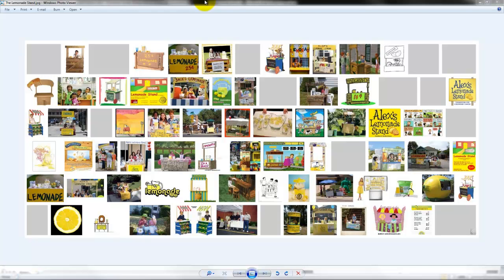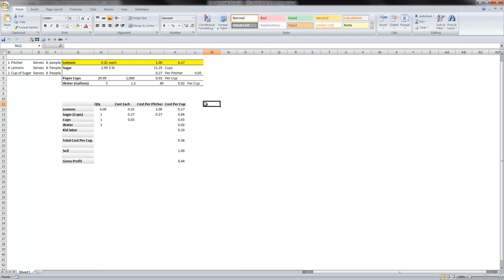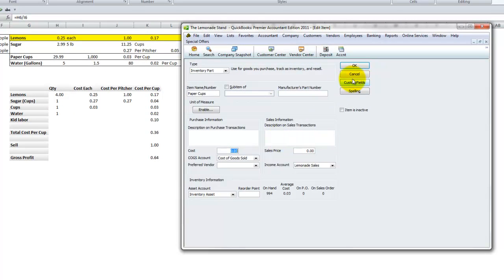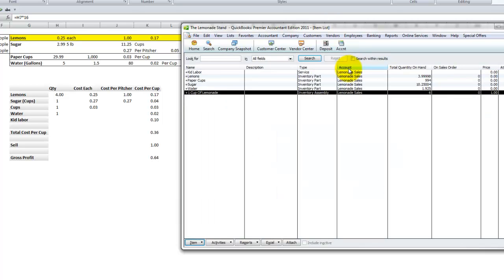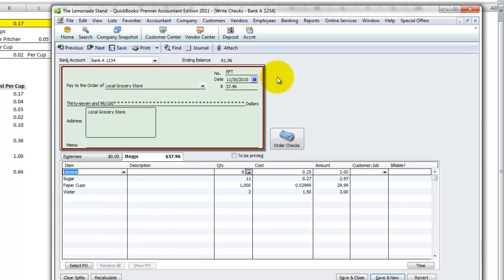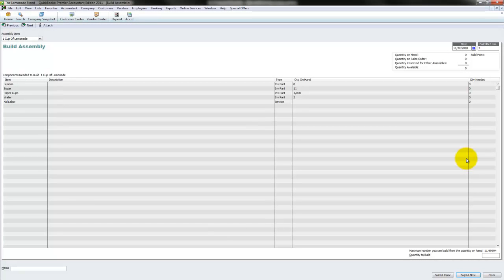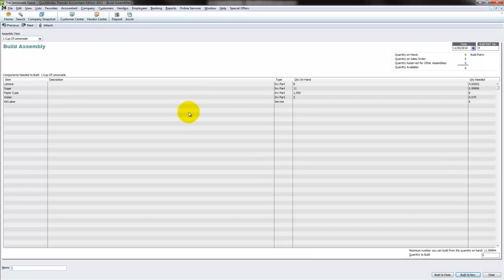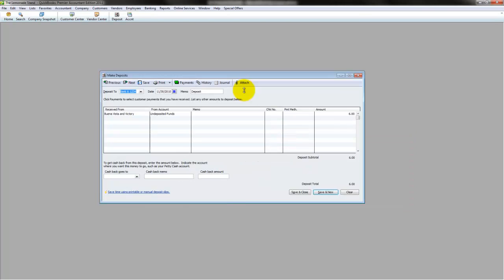Turning Lemons Into Lemonade Some QuickBooks Assembly Required